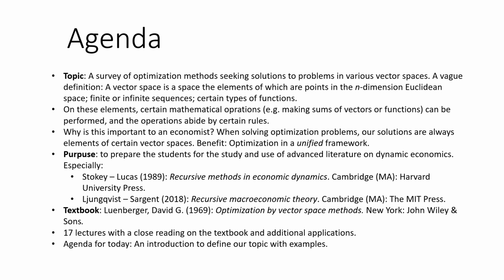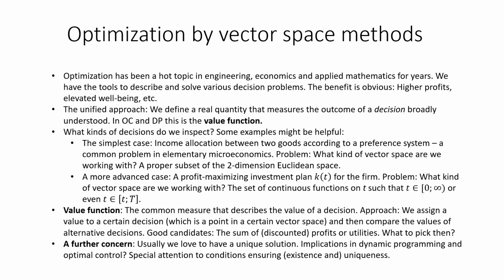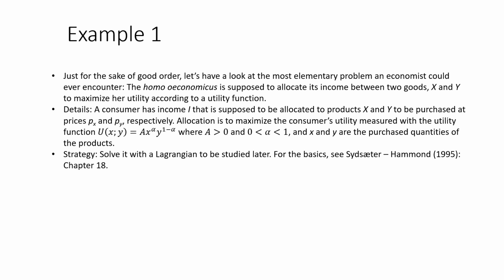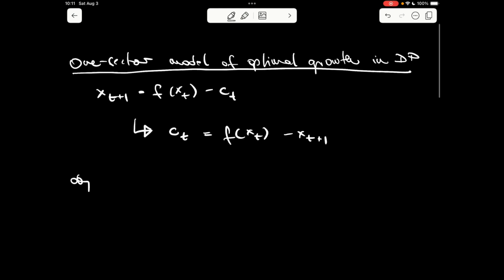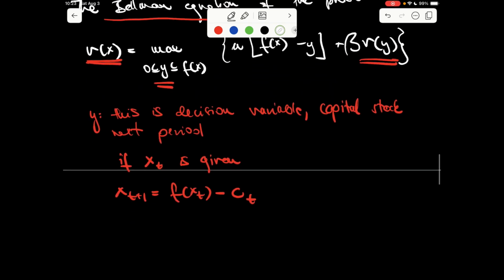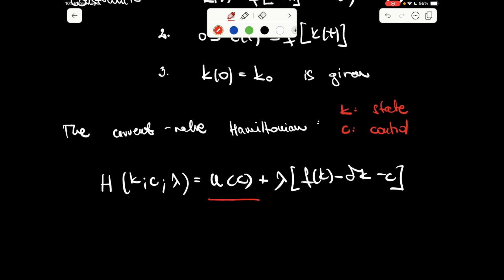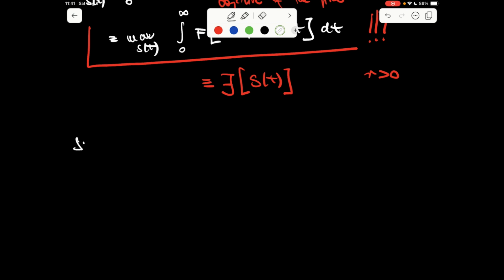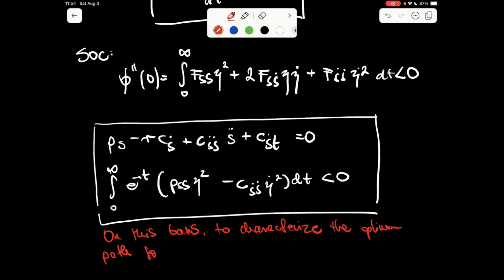Lecture 1: Introduction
Lecture 1 of the series Optimization in vector spaces for economists serves as the introduction. First of all, we go over the textbook and the set of additional readings. Second, we understand that when describing and solving optimization problems in economics, especially in dynamic programming and optimal control, we work in various vector spaces. In the second part of the introduction, therefore, we line up four examples to illustrate the diversity of vector spaces we work with in optimization problems. The first example is the basic static income allocation problem we are all familiar with from elementary microeconomics. Then we jump to more advanced examples of the utility maximizing economy to identify the relevant vector spaces of infinite sequences and continuous functions to work with in dynamic programming and optimal control. In the final example for the day, we turn to an example from variational calculus just to mention the third major technique in solving dynamic optimization problems. The archetype of this problem is by Eisner and Strotz who were the first to apply strictly convex investment cost functions to penalize too rapid capital adjustment hence to force the firm to take a staggered capital adjustment path. This idea has proved to be of profound influence in the subsequent literature of firm investment. These examples taken together help the students to embark on more advanced topics in deterministic dynamic programming.

Title page:(00:00)
Agenda:(00:10)
An introduction to the introduction:(06:22)
Optimization by vector space methods:(10:29)
Example 1. Static income allocation:(24:41)
A draft solution of Example 1:(26:35)
Example 2. Utility maximization in dynamic programming:(33:41)
A draft solution of Example 2:(37:41)
Example 3. Utility maximization in optimal control:(58:56)
A draft solution of Example 3:(60:06)
Example 4. Utility maximization in variational calculus with convex costs:(68:57)
A draft solution of Example 4:(74:43)